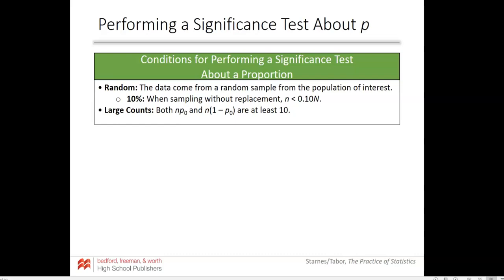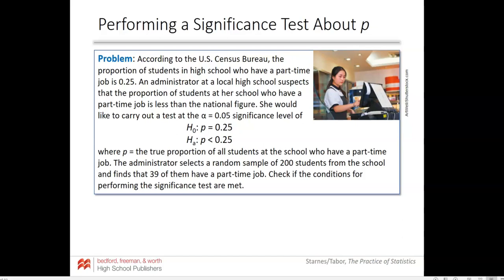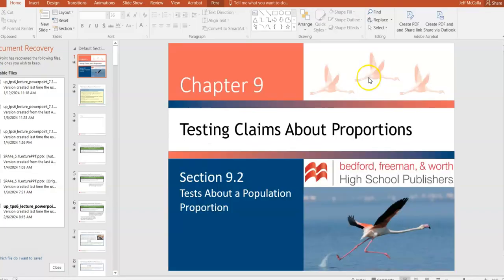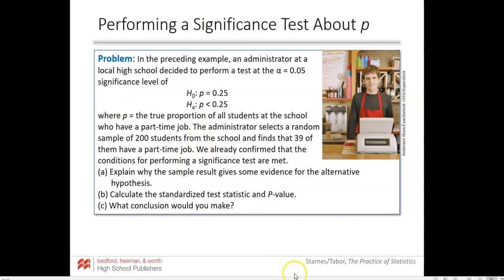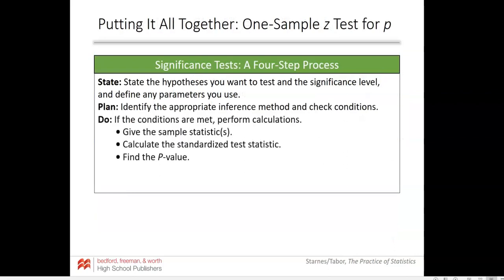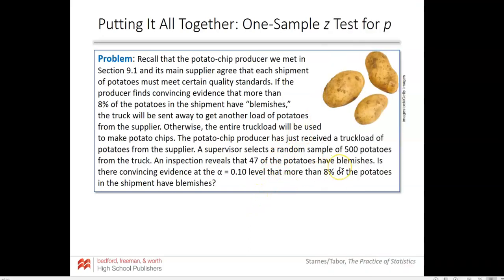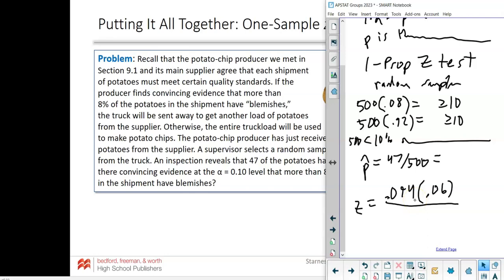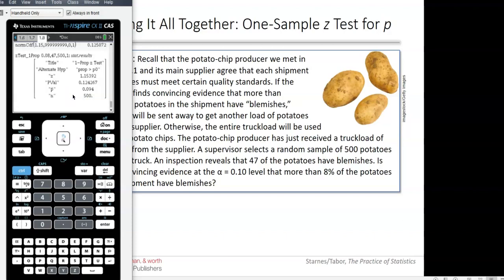APSTAT Lesson 9 2a